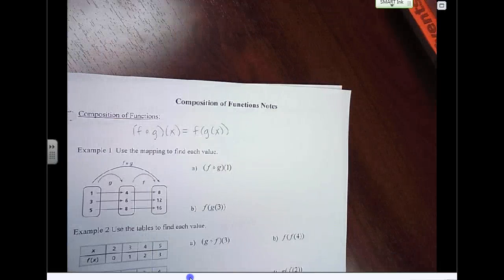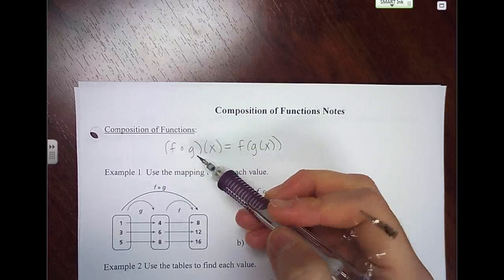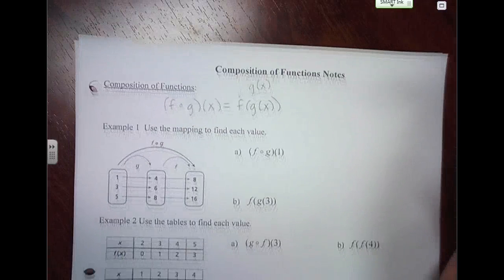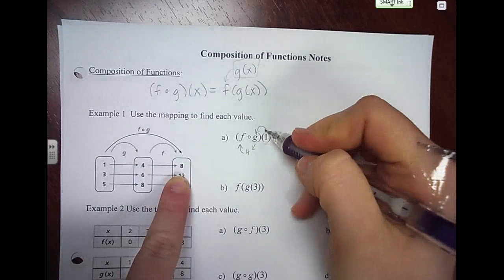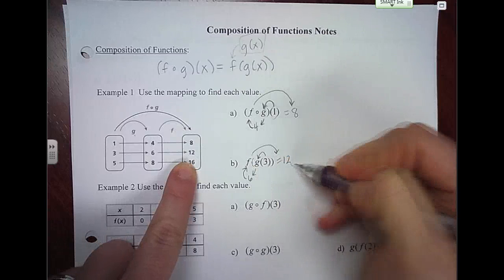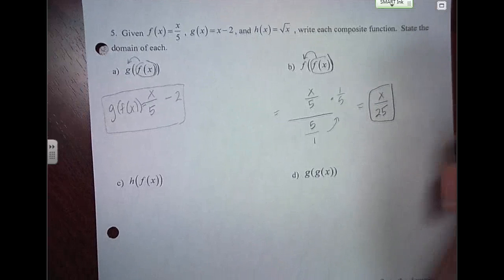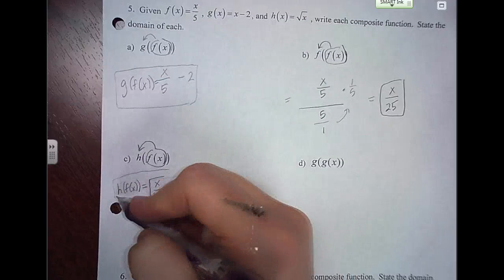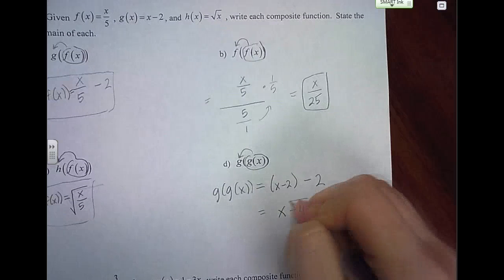4/14 Composition of Functions